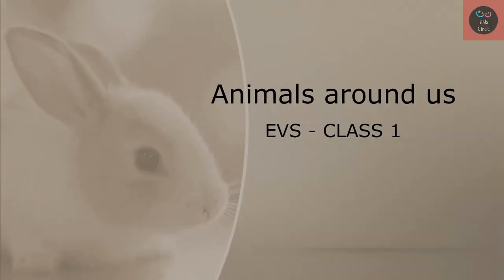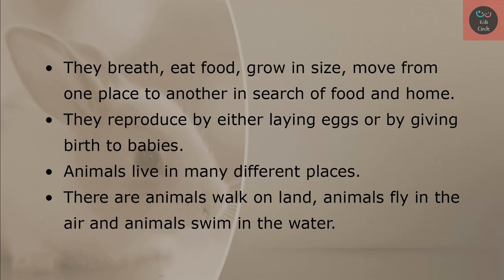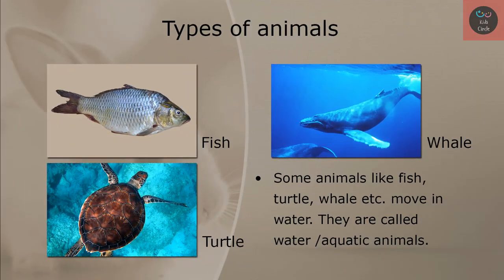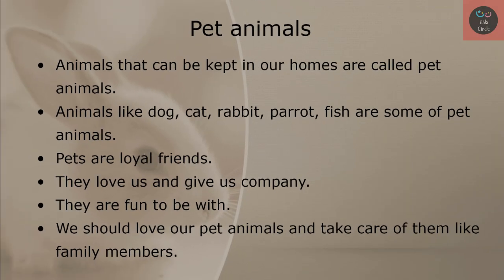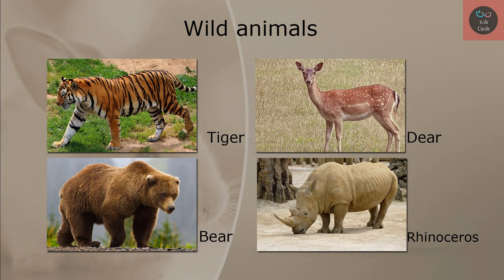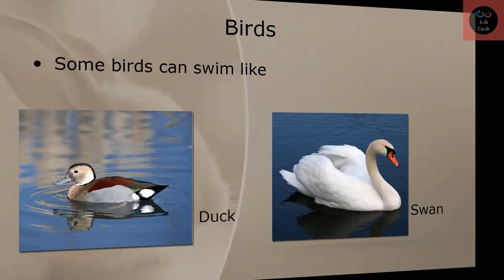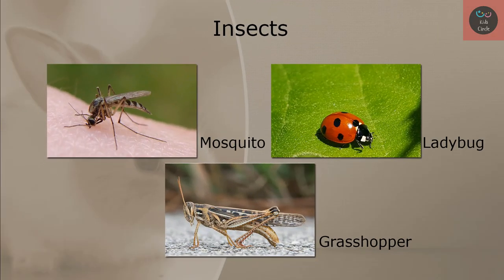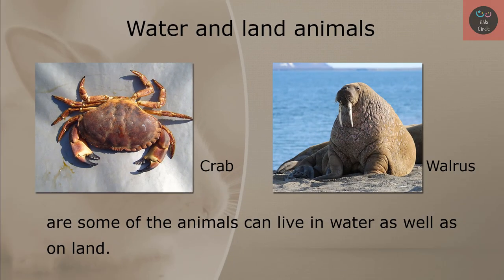Types of Animals - Class 1 - EVS - CBSE Curriculum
Animals Part 1- Types of Animals.

You can also access all these videos and more on our android app

Based on CBSE Curriculum for Grade 1 and 2, this video focuses on subject : Animals  - Types of animals.

This video series focus on Animals based on CBSE India Curriculum for Class 1 and comprises of  :
• Types of animals  [ This video ]
• Features of animals
• Food of animals
• Uses of animals
• Animal care

Key features :
Colorful illustrations